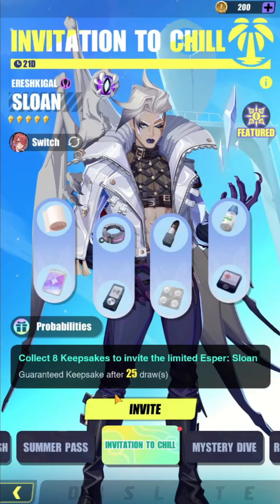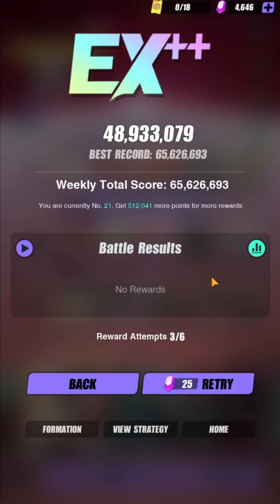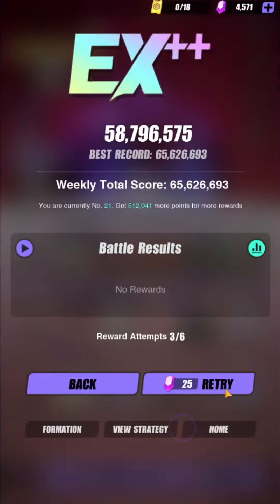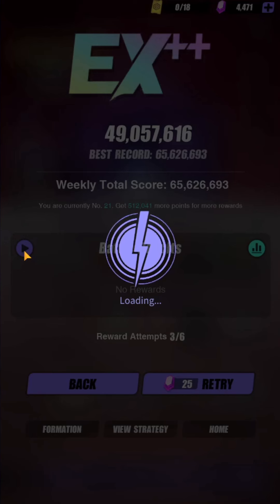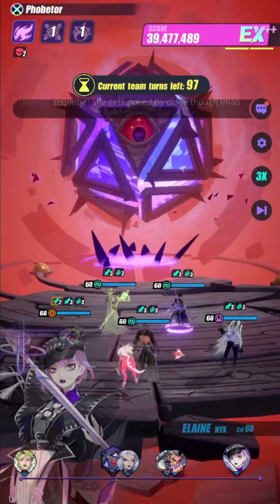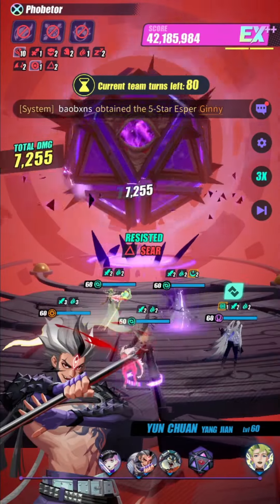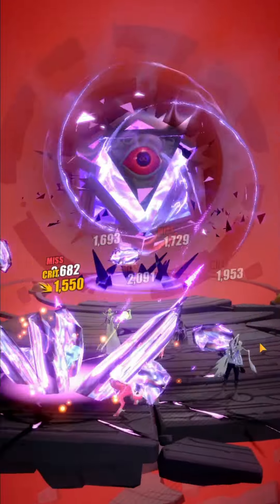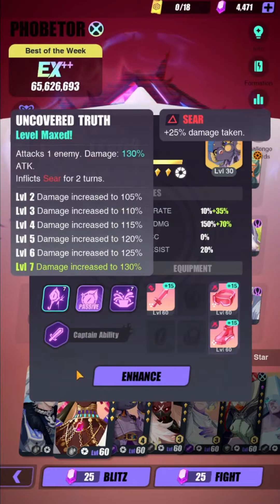*ZERO* INVESTMENT Sloan Outshined My R1D4 *FULLY* Skilled Tevor... | DISLYTE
00:00 Tevor Blitz run
1:45 Sloan Blitz run
2:55 MHA SPOILERS
4:20 Sloan team